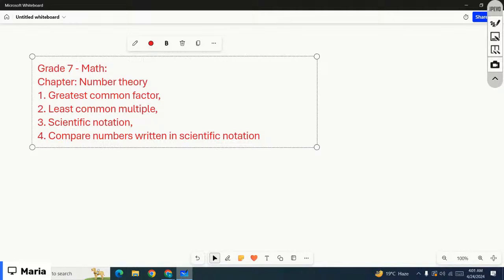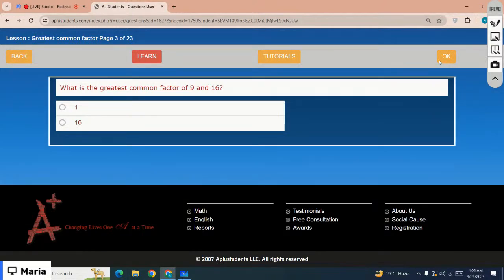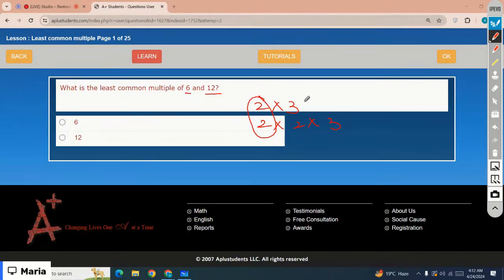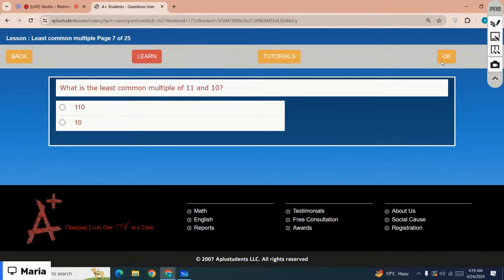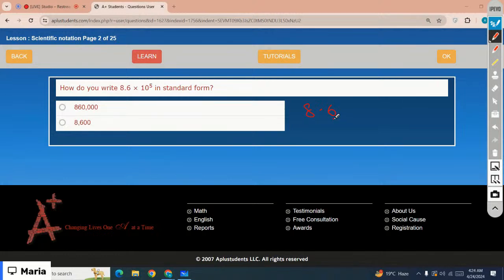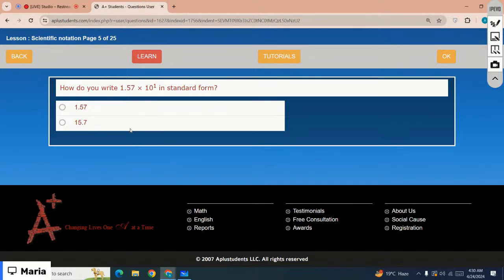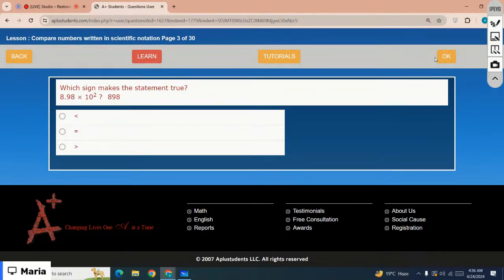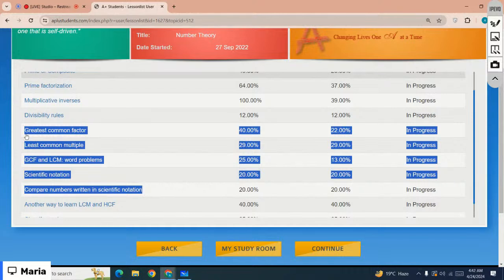Grade 7 - Math: Greatest common factor, Least common multiple, Scientific notation, Compare numbe…